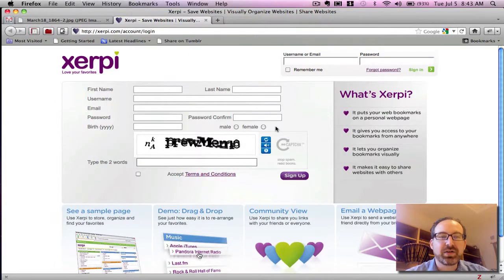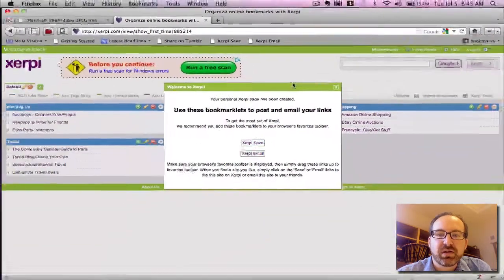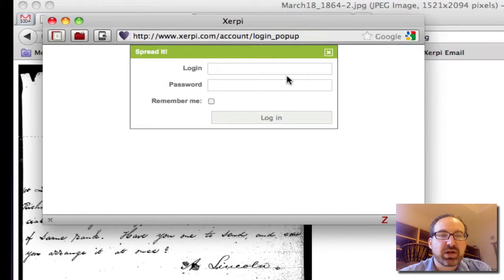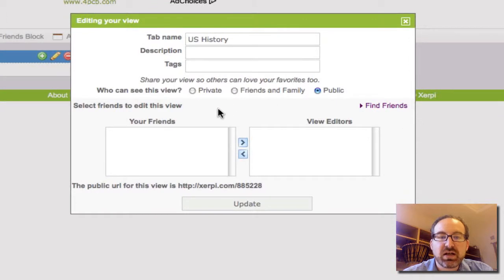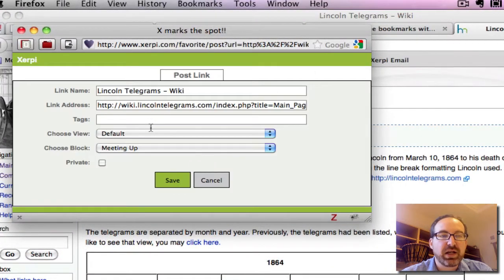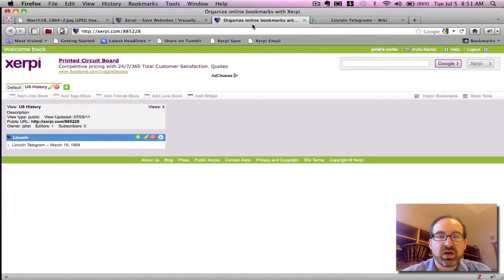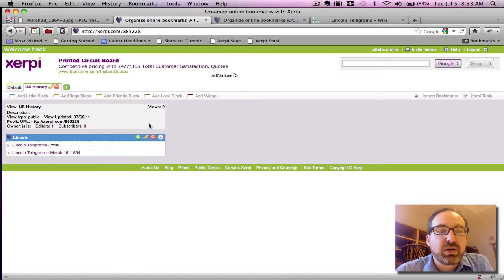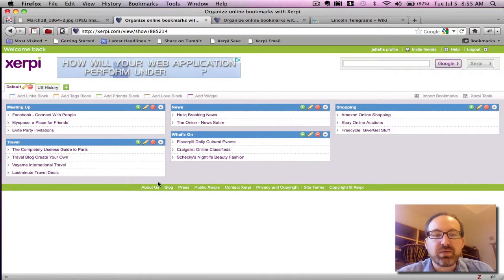Xerpi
This is a tutorial for teachers on how to use Xerpi